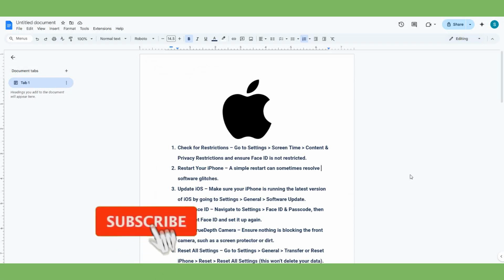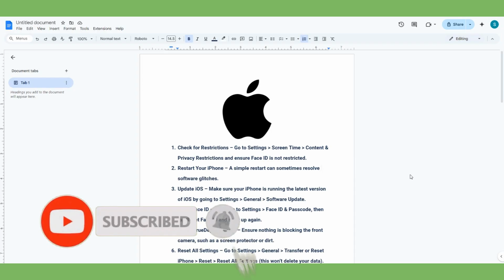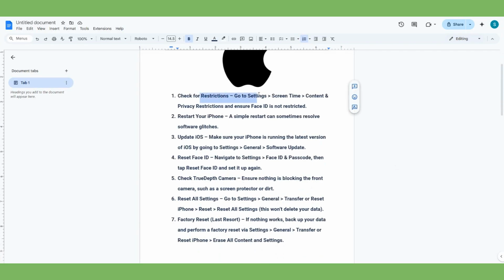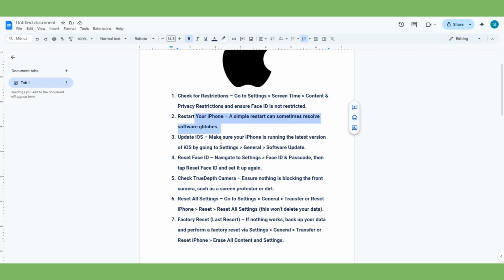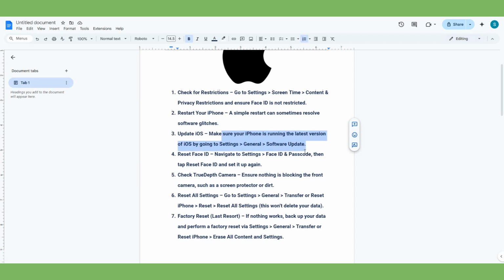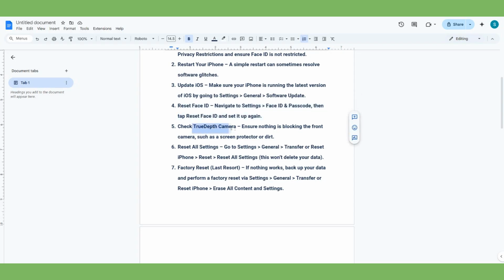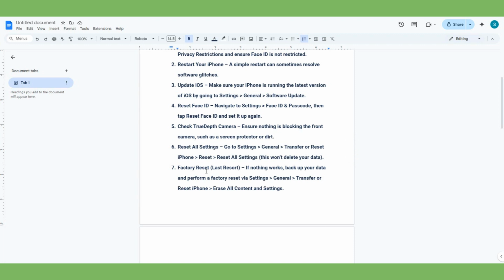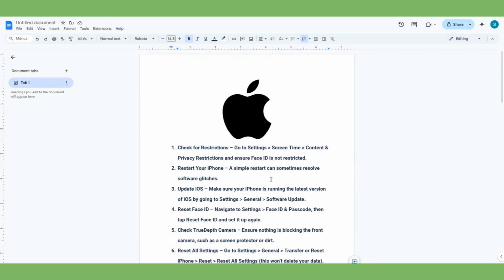How to Fix “FACE ID SETTINGS” GRAYED OUT on iPhone | Solve Face ID Issues on iOS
In this video I'll show you How to Fix “FACE ID SETTINGS” GRAYED OUT on iPhone | Solve Face ID Issues on iOS . Thw method is very simple and clearly described in the video. Follow all of the steps and succesfully solve your problem!